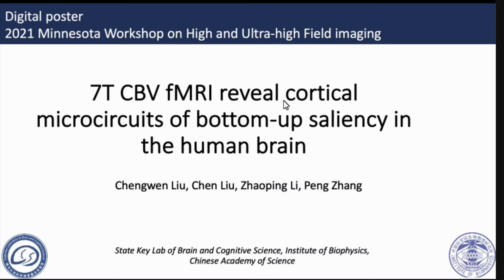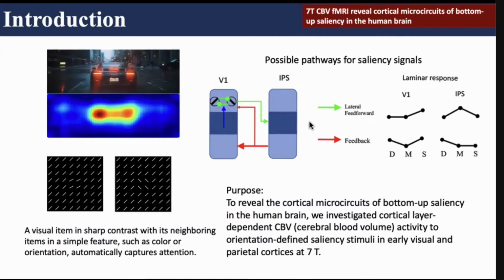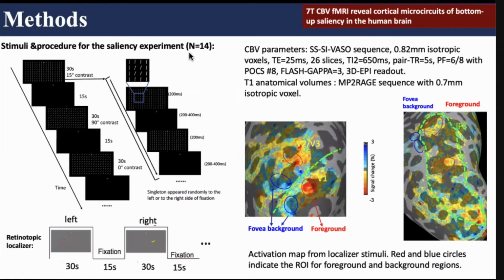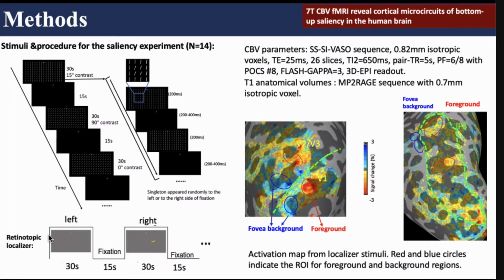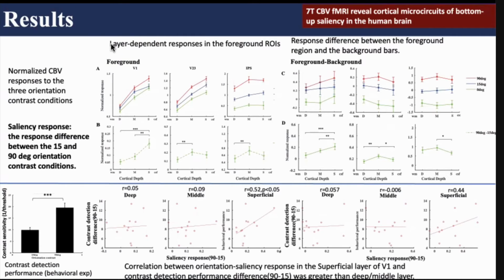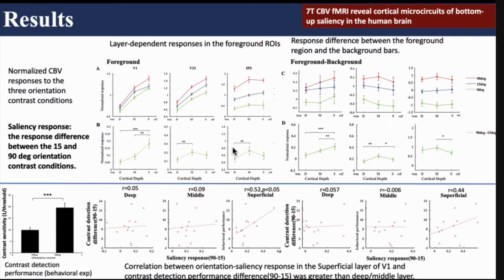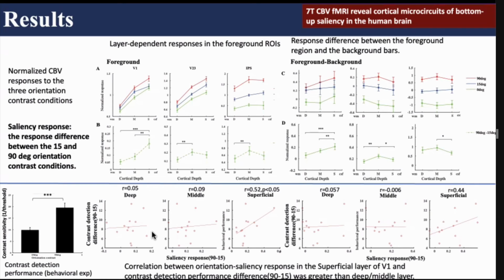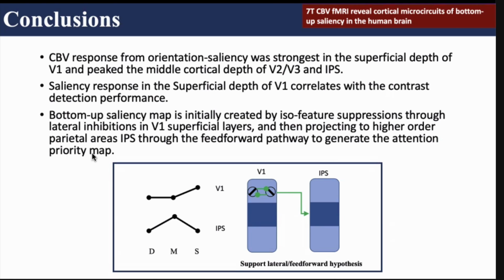Chengwen Liu: 7T CBV fMRI reveal cortical microcircuits of bottom-up saliency in the human brain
Full author list: Chengwen Liu, Chen Liu, Zhaoping Li, Peng Zhang
This poster presentation was recorded on Oct 20th 2021 as part of the 2021 Minnesota Workshop on High and Ultra-high Field Imaging